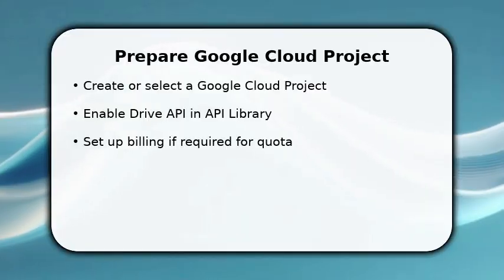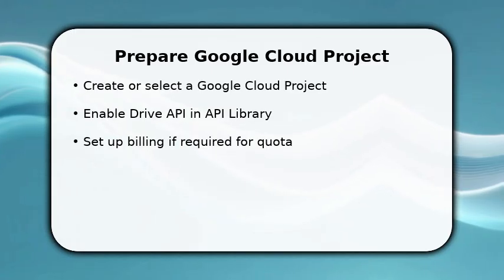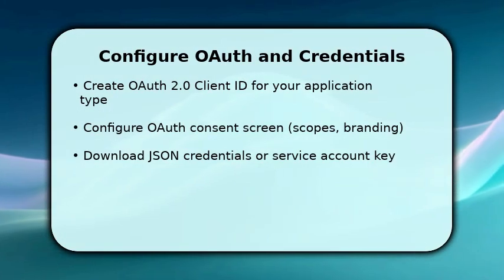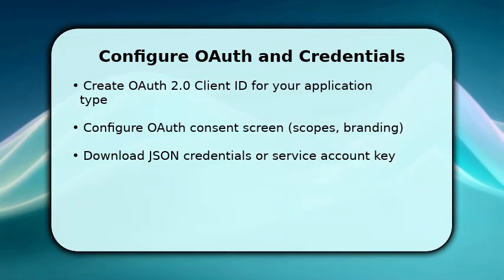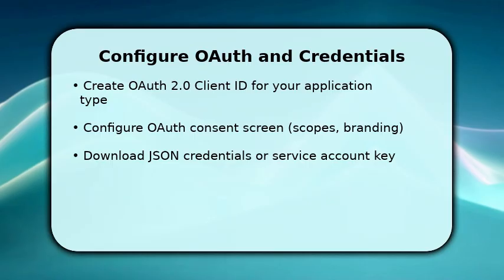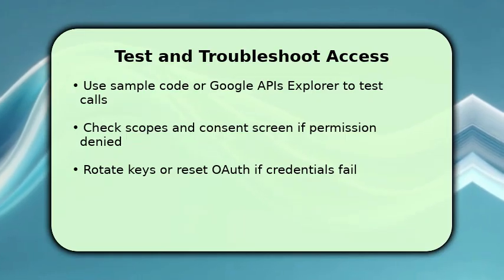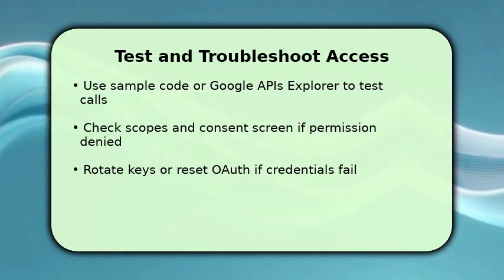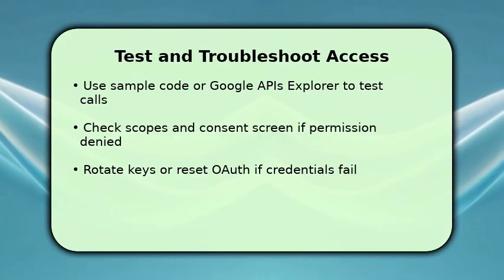How to Get Google Drive Api - Step by Step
Learn the step-by extricate process of integrating Google Drive API into your projects with this comprehensive guide. From setting up OAuth credentials to making authenticated requests, discover practical tips and tricks for seamless implementation.

Google Drive,